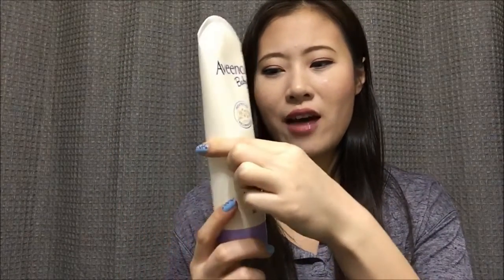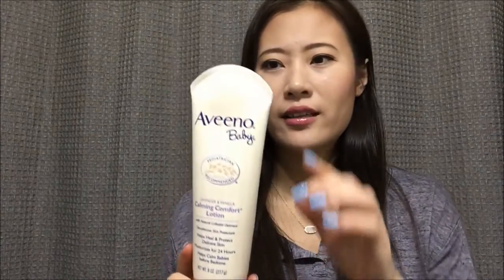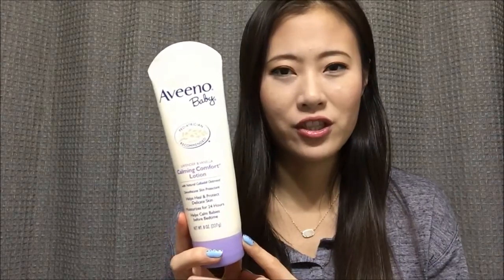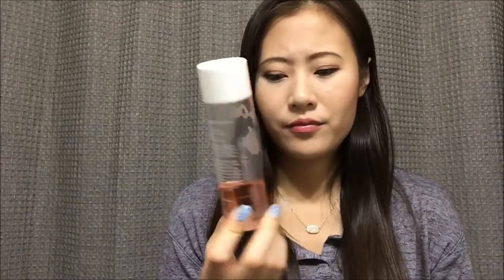Project use it up: April finish results | May finish goals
Here are some of my recent videos/playlists you might be interested in:
What I am wearing:
Lips: Revlon lip gloss in Pink Pop
Nails: Butter London Petticoat and Dermelect Luxurious